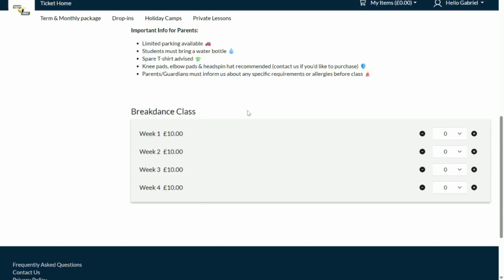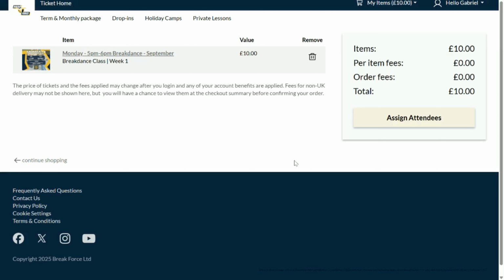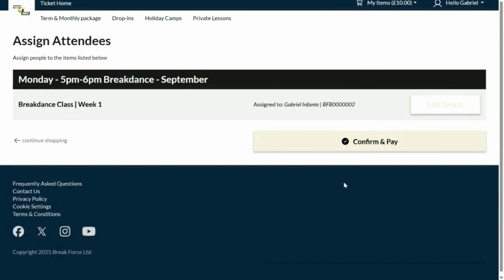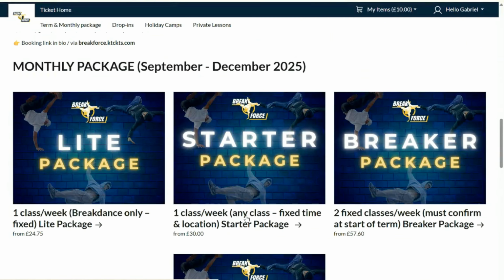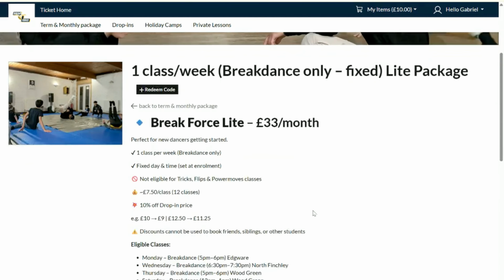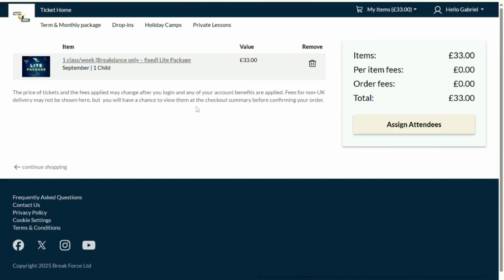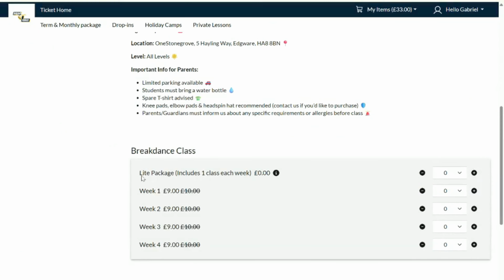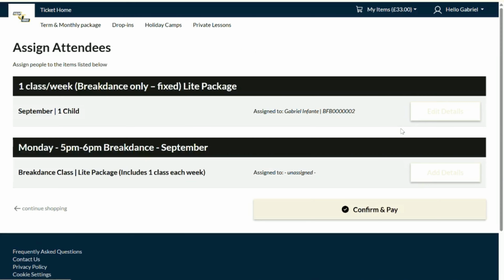How to Book Classes & Packages Online Guide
🎥 How to Book Your Break Force Classes & Packages Online Guide | Step-by-Step Tutorial

Booking your Break Force classes has never been easier!
In this video, we’ll guide you through the full process – from Drop-in sessions to Monthly & Termly Packages – so you can book safely, quickly, and with confidence.

✅ What you’ll learn in this video:

How to book Drop-in classes (single sessions)

How to enrol with Monthly and Termly Packages

How to assign attendees and confirm payment securely

How to use your package to book classes at £0

How discounts work for Lite, Starter, Breaker & Pro memberships

💻 Our booking site keeps your details secure and ensures you get the best value for your training.
Whether you’re new to Break Force or a returning student, this guide will help you navigate the system with ease.

📅 Book now and join our weekly Breakdance & Flips, Tricks & Powermoves classes across North London!